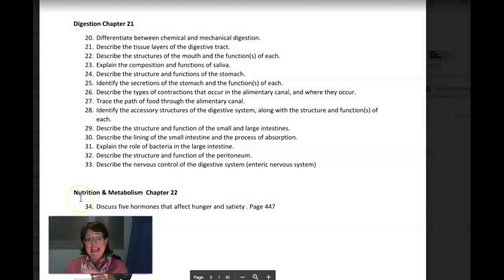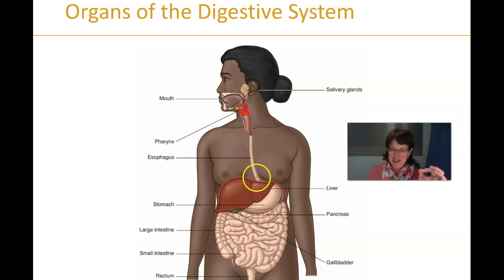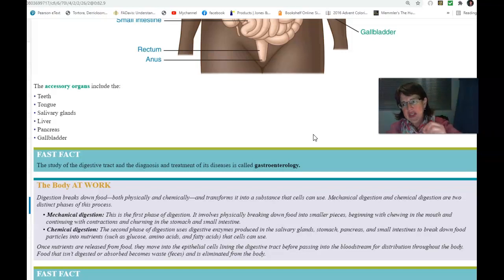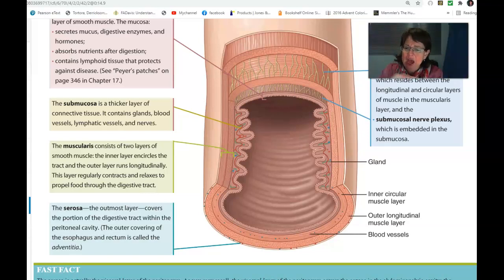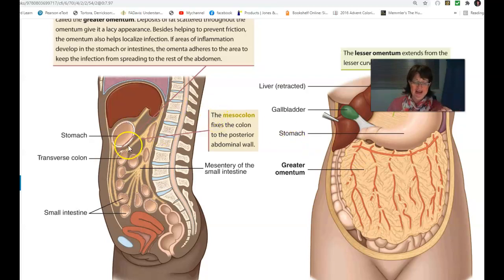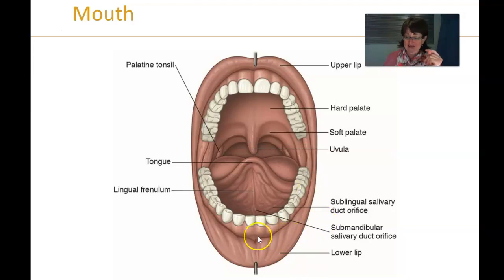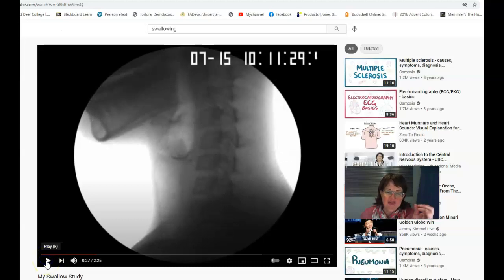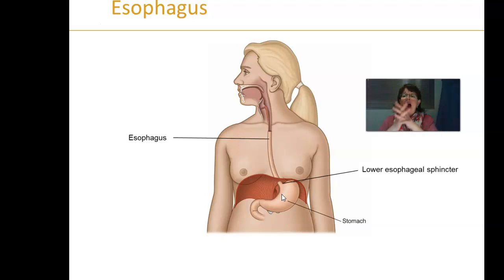INTP W21 Chp 21 Digestion pt 1